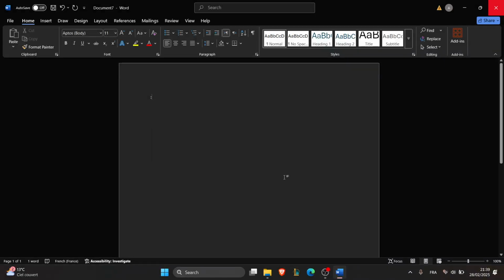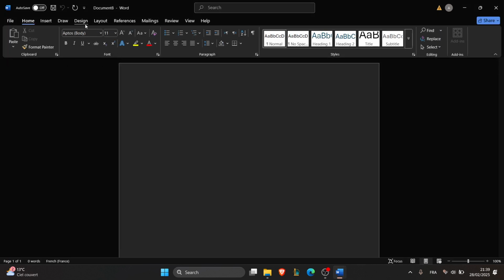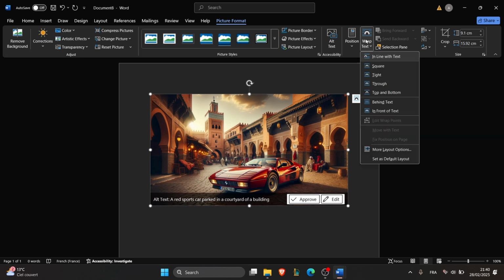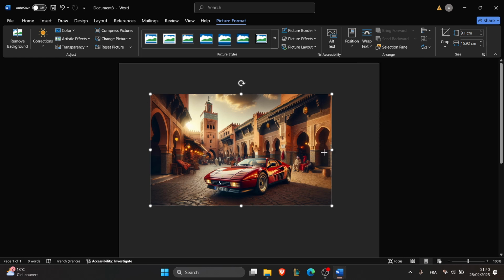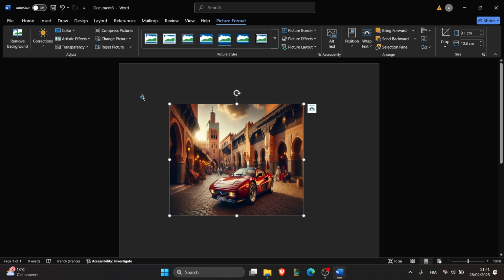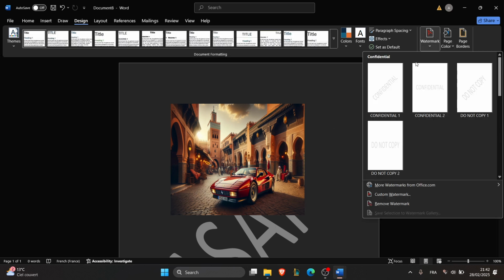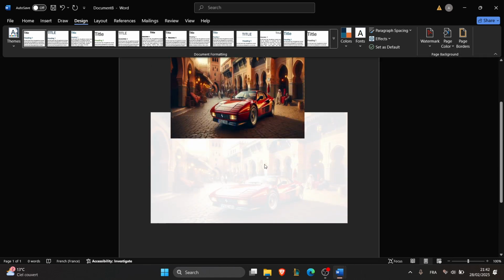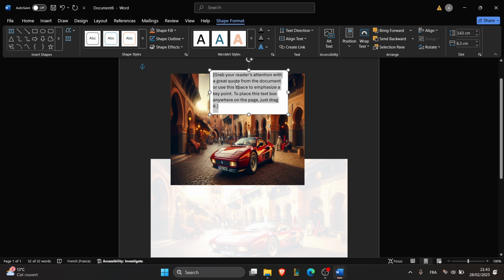How To Lock Picture In Microsoft Word Tutorial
Today we talk about lock picture in microsoft word,microsoft word,lock image in word,how to lock an image in word,how to lock image in word